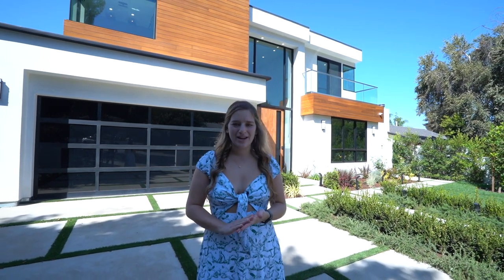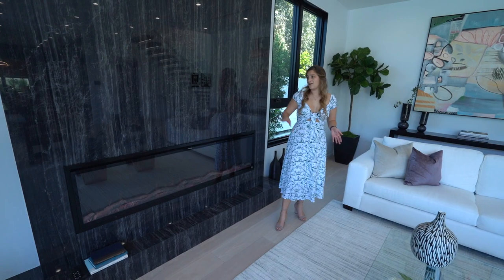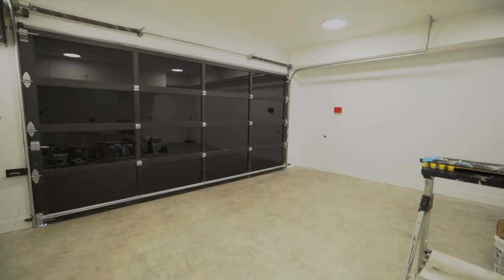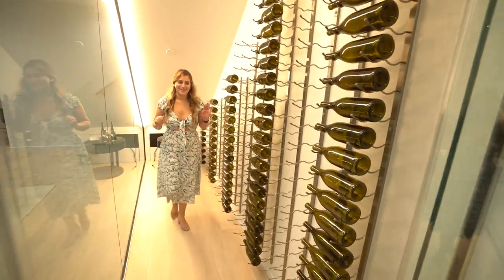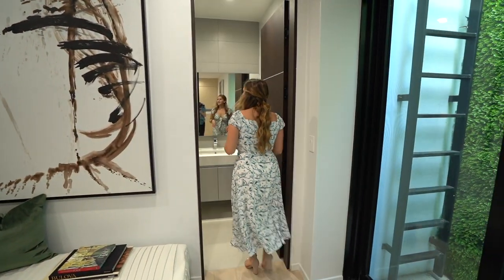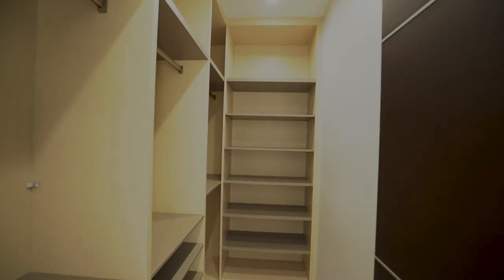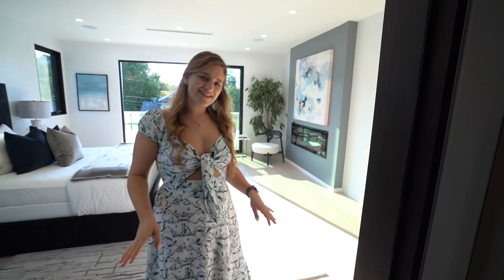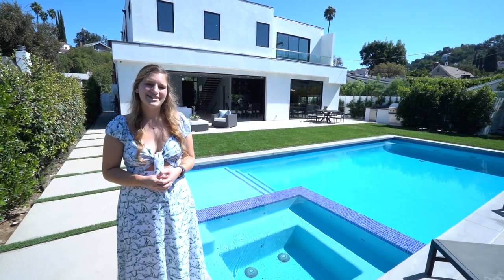$3,995,000 MILLION DOLLAR MODERN MANSION TOUR! | The Ultimate Dream Home in Studio City, California!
Exciting house tour through this $3,995,000 home in Studio City, California! This modern mansion is gorgeous, with three levels which include 5 bedrooms, 7 bathrooms, a movie theater, gym, and more!

What do you think of this property? Would you live here?

Interested in buying or selling your property in Los Angeles?

Specs: 5 bedrooms, 5 full bathrooms, 2 half bathrooms
5,183 sq ft house
7,221 sq ft lot
Listing Price: $3,995,000
Listing Agent: Carmelle Kiesler (DRE 01989972)

Listing Description: "Located south of the boulevard in prime Studio City, this masterful, architectural, Modern masterpiece had no expense spared with every detail carefully executed. The sprawling 5 bed (3 upstairs, 1 main level and 1 lower level), 7 bath home features a massive open floor plan packed with modern features. Flooring is graced with rich, European White Oak wide planks. Windows and glass doors fill the main floor with natural light, giving way to a backyard oasis containing a pool, spa, built-in grilling station and built-in fire pit. The kitchen includes a walk-in pantry, custom wood cabinetry, top of the line stainless steel appliances, and quartz countertops. Upstairs features the Master retreat with a large, private balcony. Master bathroom contains a wet room with a deep soaking bathtub and oversized shower, dual sleek vessel sinks and a vanity. The master closet features dual sided and a fully adjustable closet system with LED lights. The extra large basement contains a dedicated home theater, a spacious workout room, a temperature controlled wine cellar, a bar, a bedroom with full bath and a powder room. This home is gated and secured with both code-entry and security cameras throughout. Walking distance from the Sportsmen's Lodge redevelopment that will house an Equinox and Erewhon, this home is the ultimate mix of luxury, convenience, and privacy."

Justine Lieberman
DRE #02062251